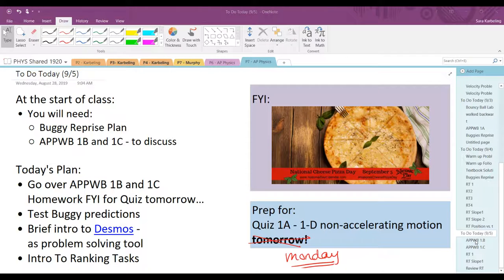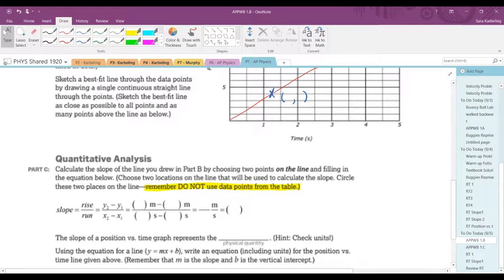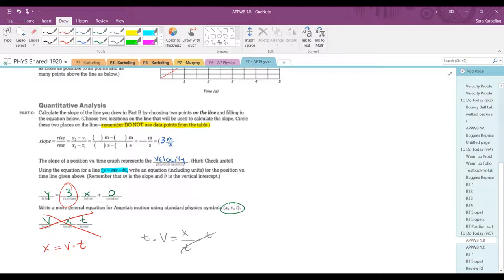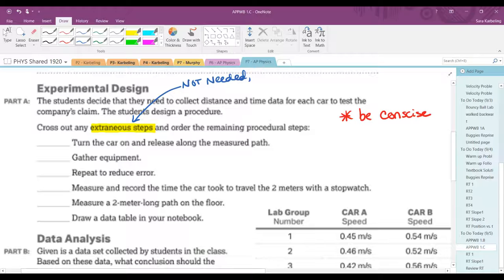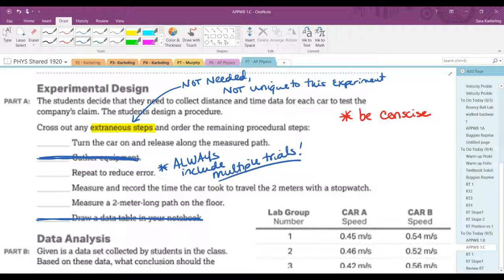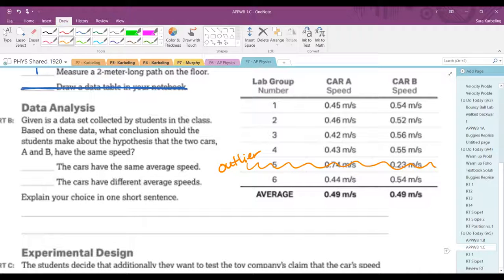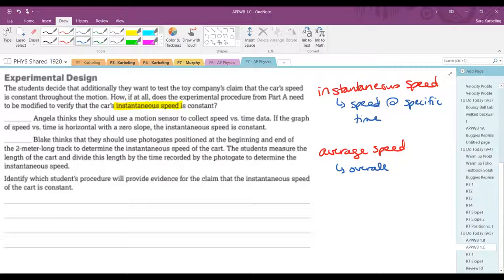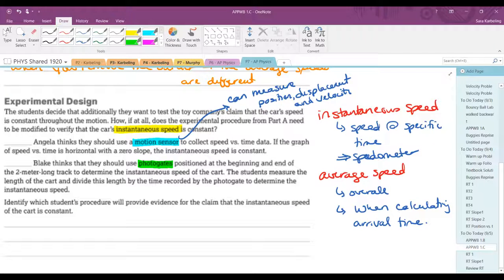AP Physics 9/5/19 APPWB 1.B & 1.C